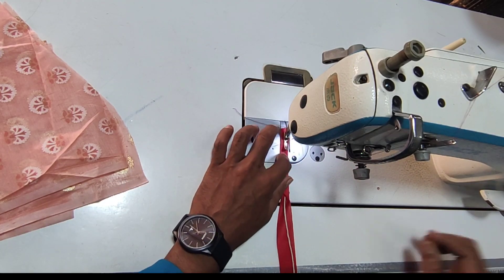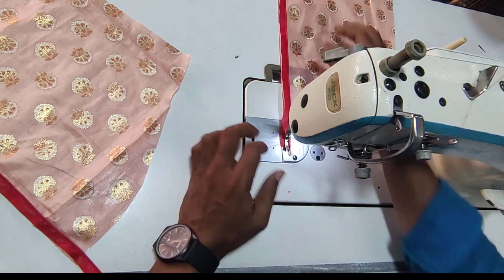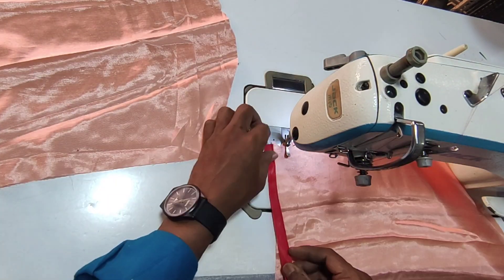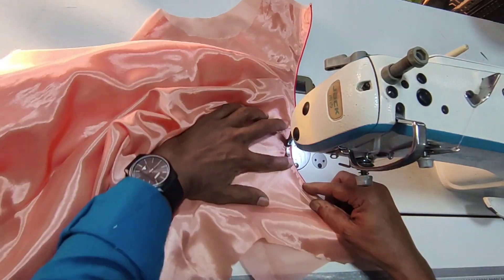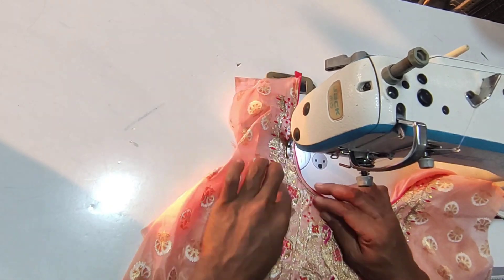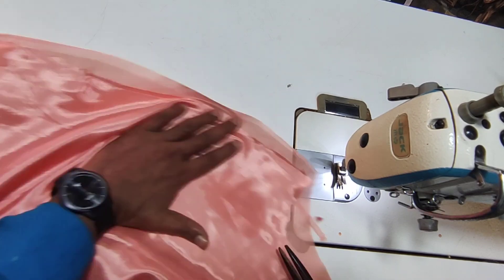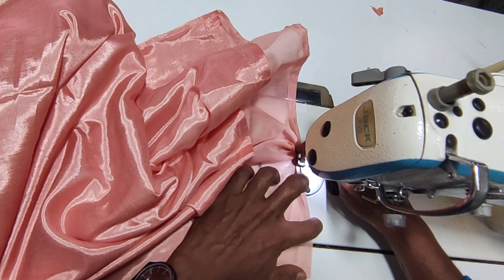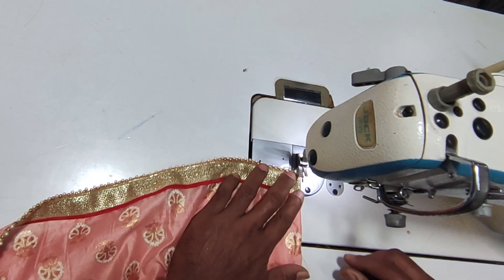Explain చేస్తూ పంజాబీ డ్రెస్ టాప్ పైపింగ్ డిజైన్ తో స్టిచ్చింగ్, dress top stitching